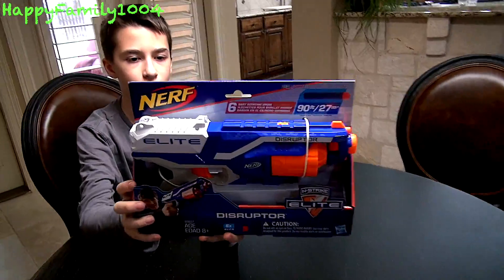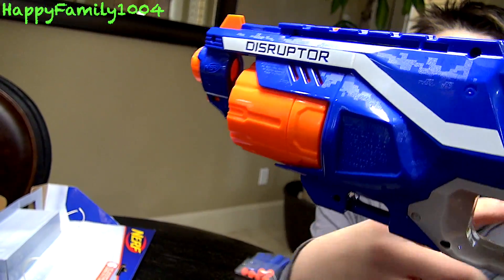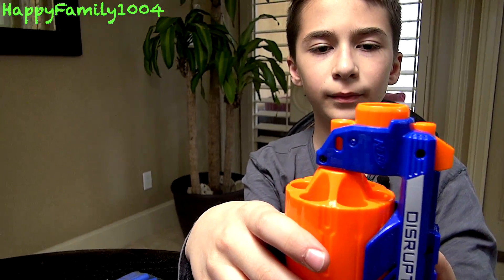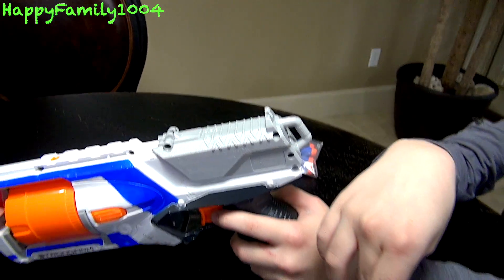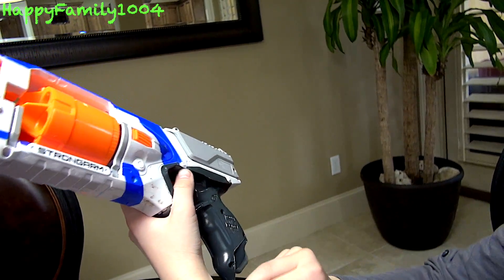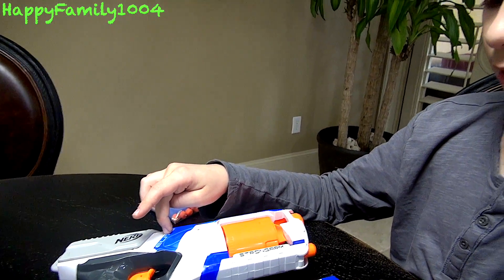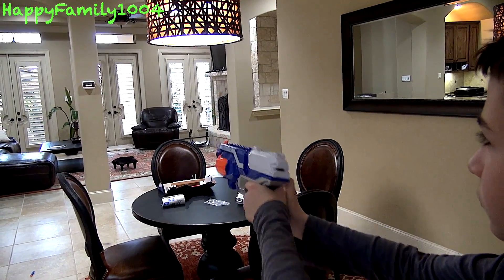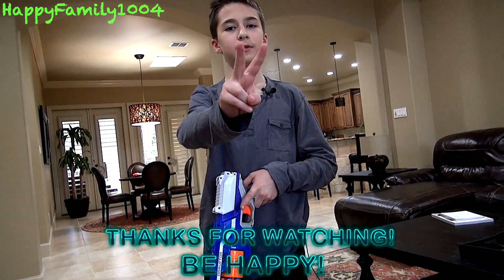Nerf N-Strike Elite Disruptor with Robert-Andre!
Robert-Andre is unboxing reviewing and demonstrating the Nerf N-Strike Elite Disruptor!
Includes blaster, 6-dart rotating drum, 6 Elite darts and instructions.
Slam-fire action.Quick-draw blaster.
Fires darts up to 90' (27 meters)